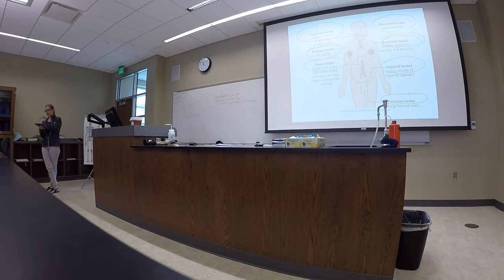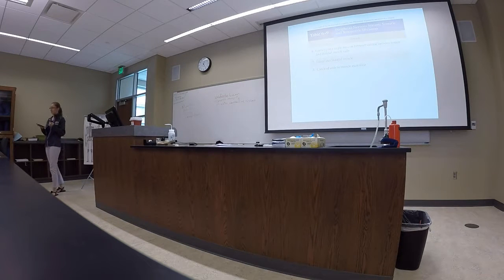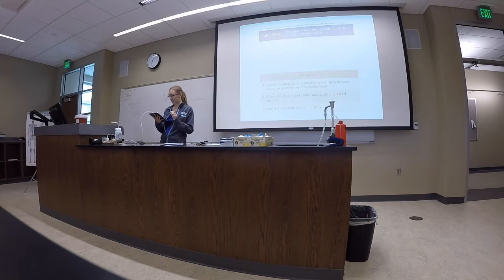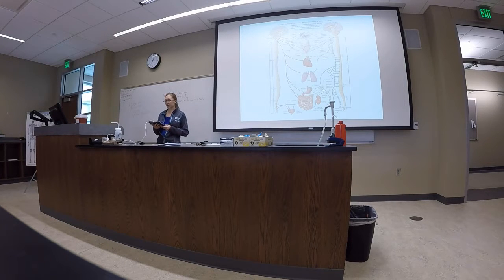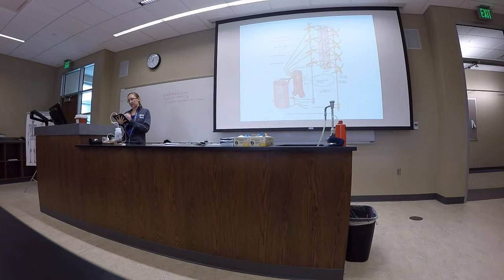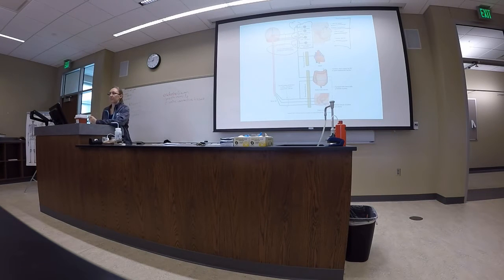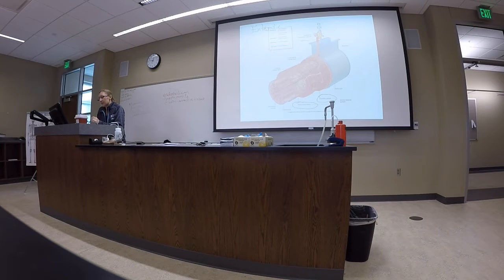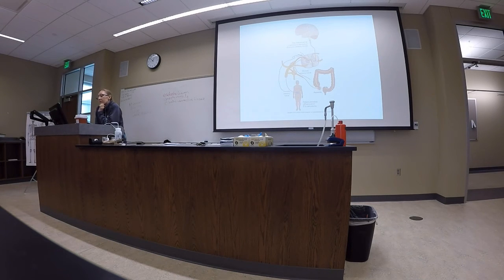Human Anatomy 08 26 2016 mov